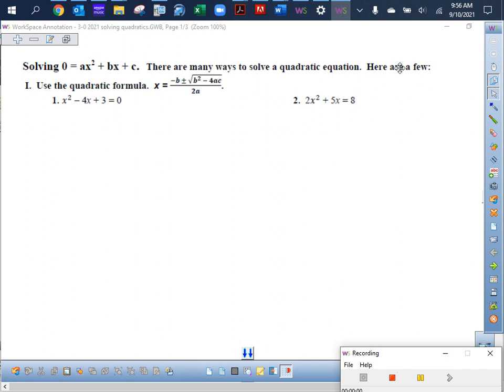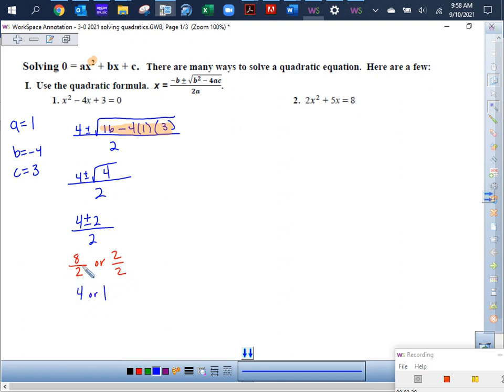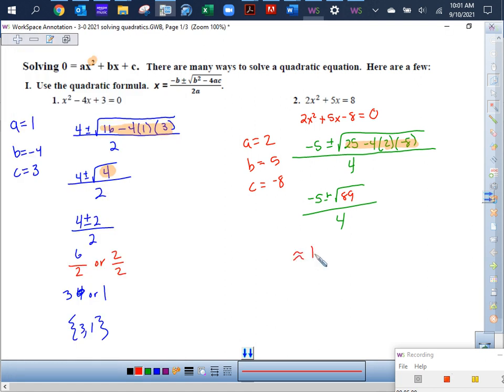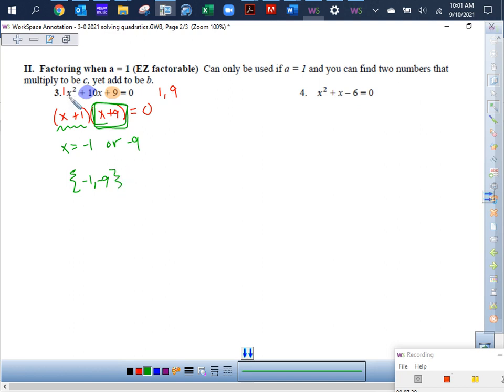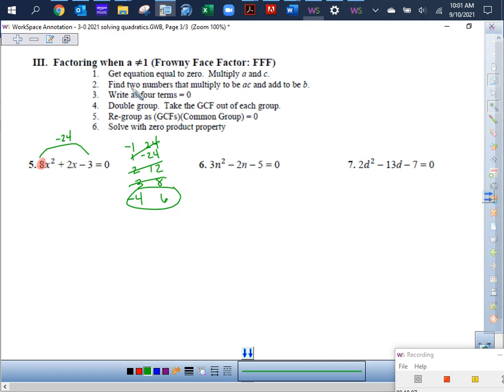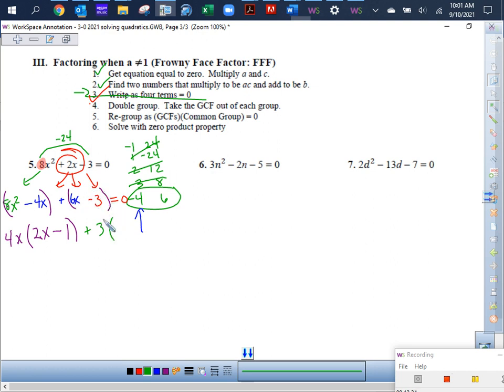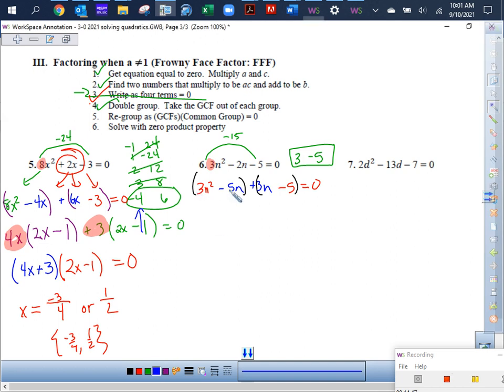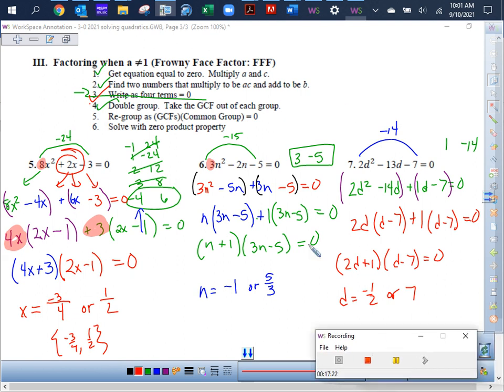VIDEO 3-0 2021